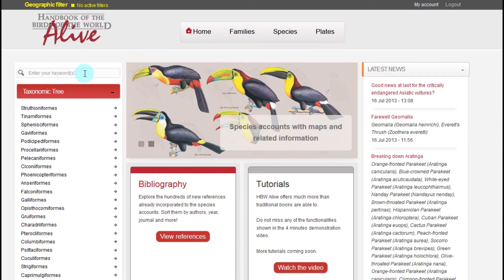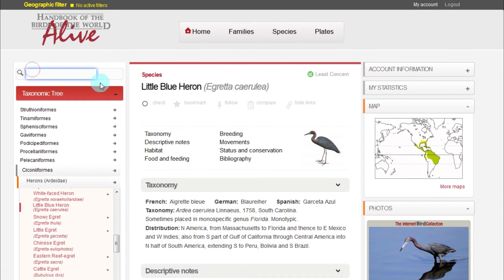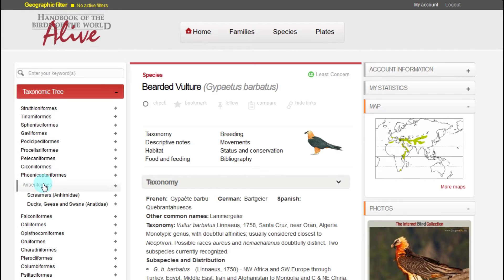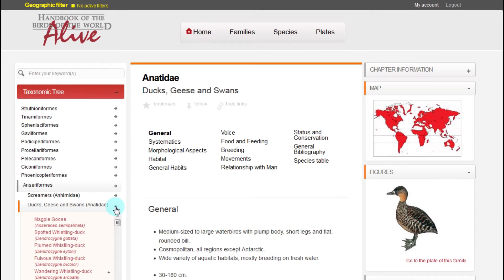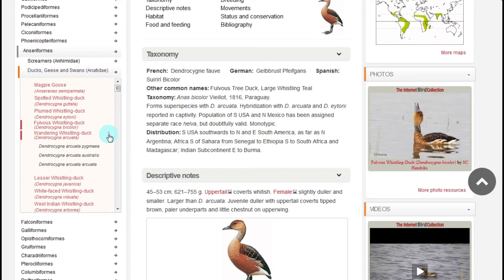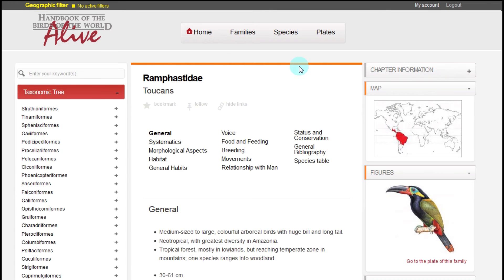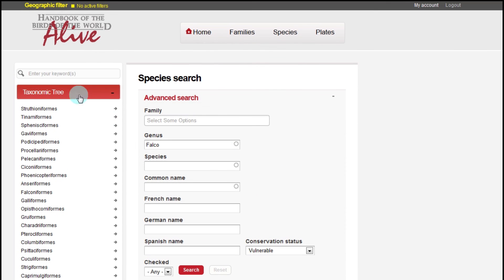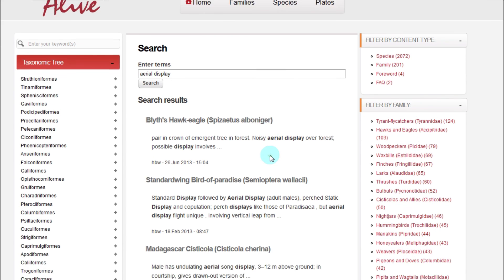How to find Species, Families and Orders - HBW Alive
This video explains how you can locate the species or family you're interested in, using the multiple search boxes available and also by using the Taxonomic Tree, which is an interactive list of Orders, Families and Species.